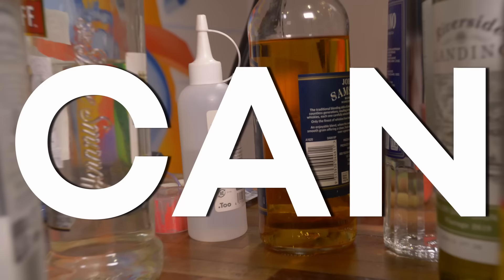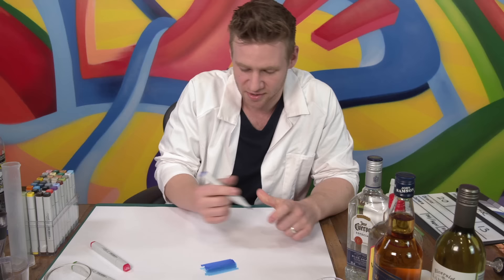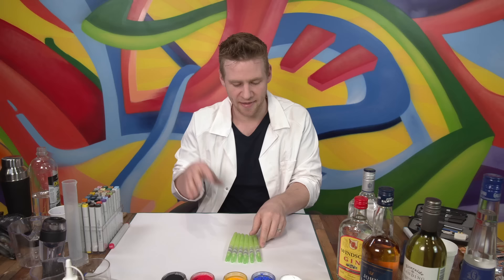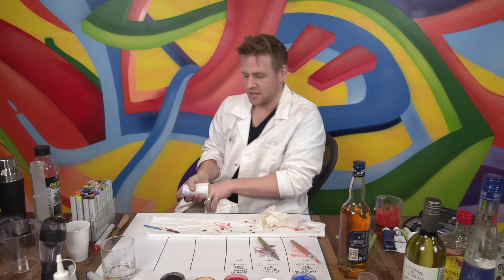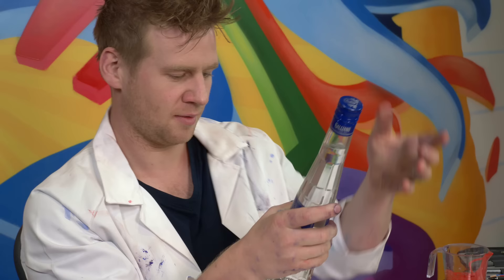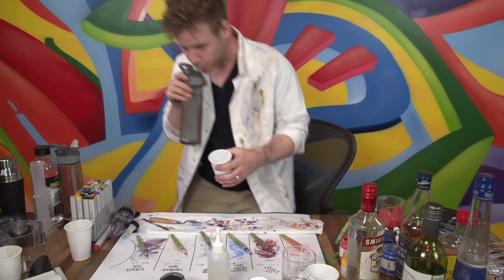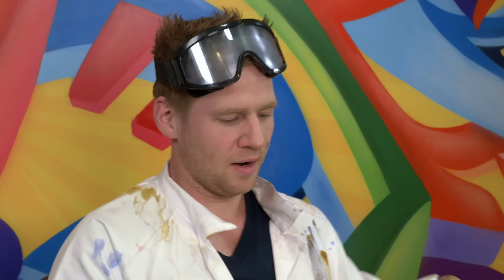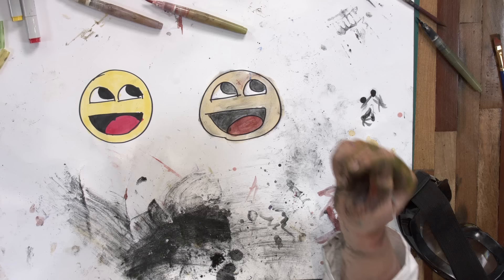Making ART MARKERS out of Drinking Alcohol?? - *This Gets MESSY!*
Don't try this at home... Or anywhere really... In fact doing anything I do should be generally accepted as a bad idea so... Enjoy the video!
MORE OF ME! - Follow/Sub ↴